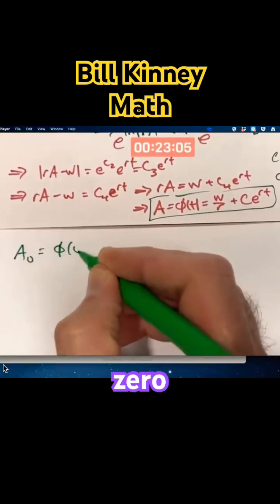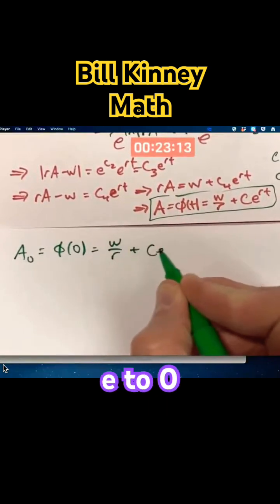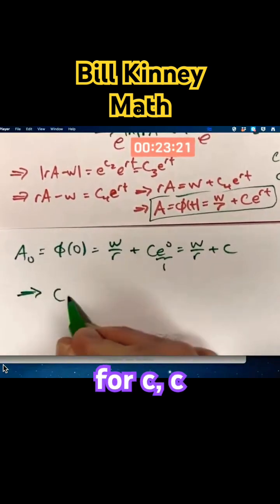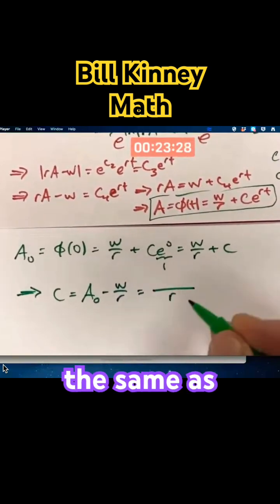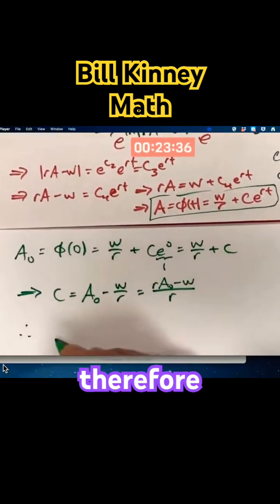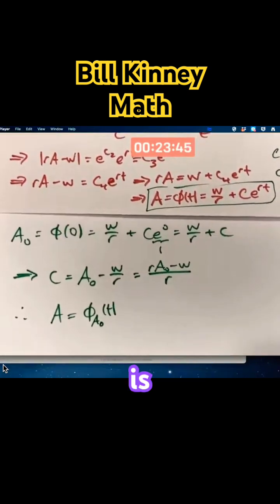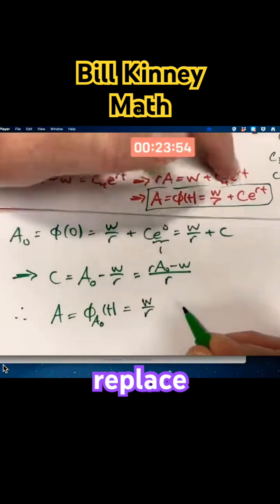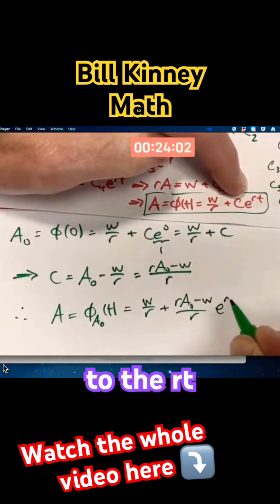SOLUTION of Generic INITIAL VALUE PROBLEM for Financial ODE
In this short video, we solve the generic initial value problem (IVP) for the financial differential equation: dA/dt = rA - w with A(0)=A0. We start with the general solution and then use the initial condition A(0)=A0 to solve for the constant C. This gives us the unique solution A=phi(t) with C = (rA0 - w)/r. This solution is central in mathematical finance, retirement planning models, and the study of continuous-time cash flow equations.

📖 Samuel Broverman, "Mathematics of Investment and Credit"

Unique Solution of dA/dt = rA - w with A(0)=A0